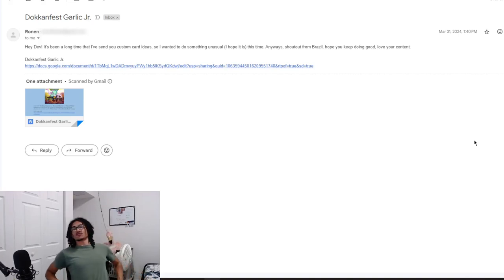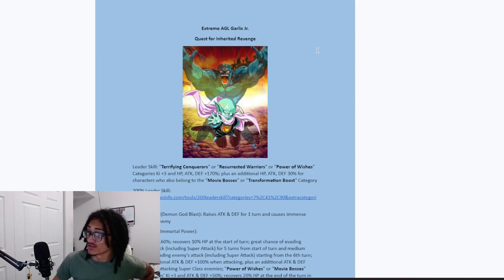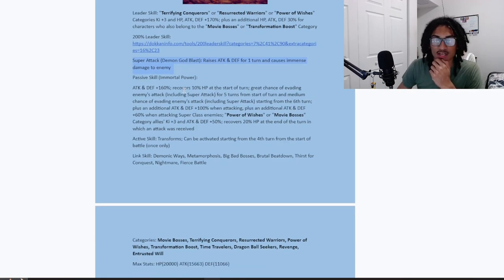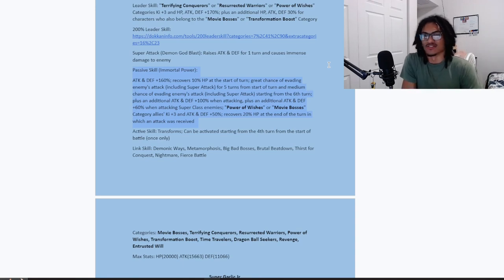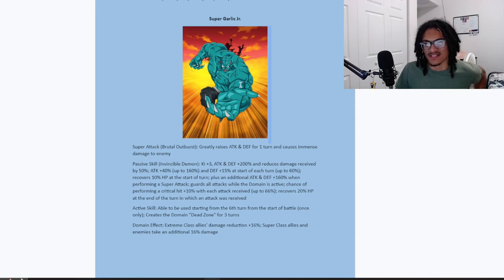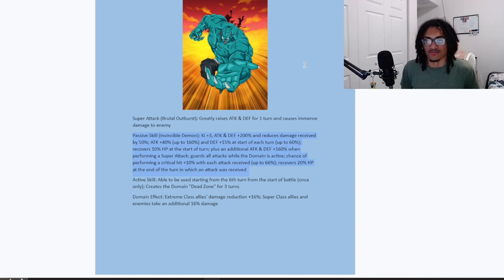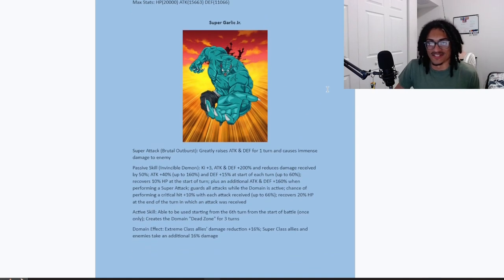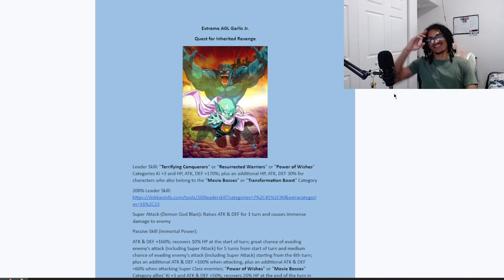ANOTHER GARLIC JR BUT WITH DOKKAN ESQUE DESIGN! [Custom Card Review] [DBZ: Dokkan Battle]